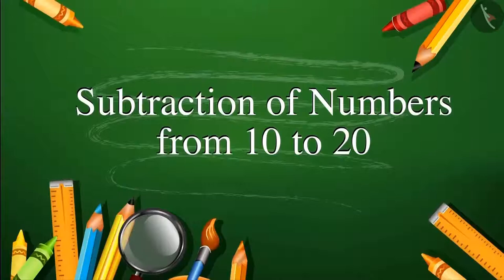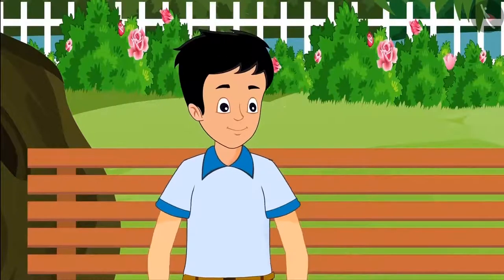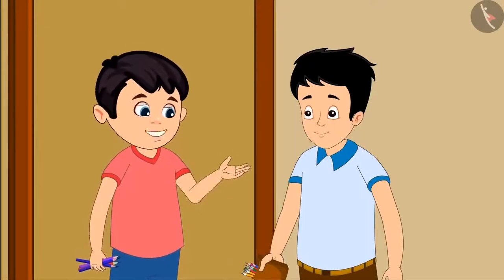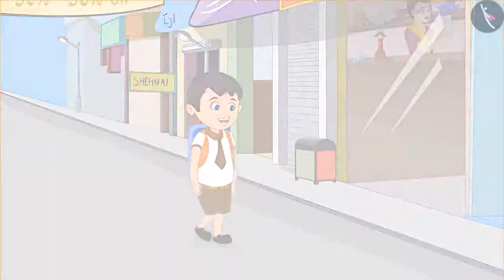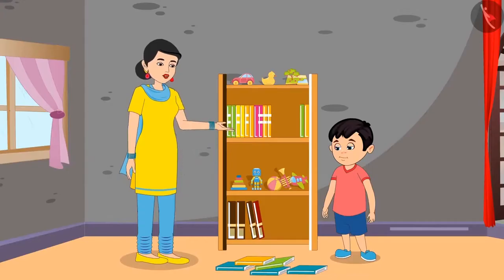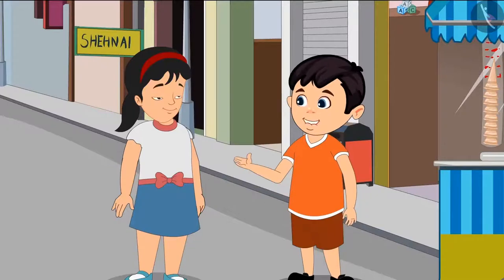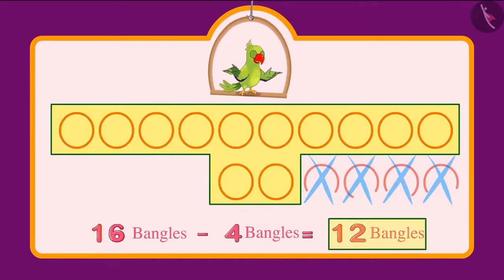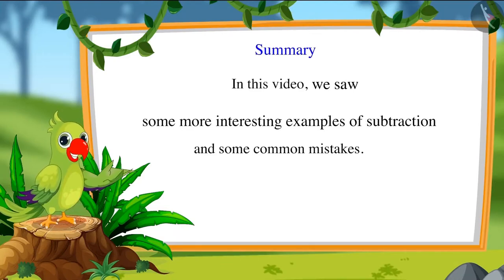Subtraction of numbers from 10-20 | Subtraction for kids | Class 1 Maths | cbse ncert